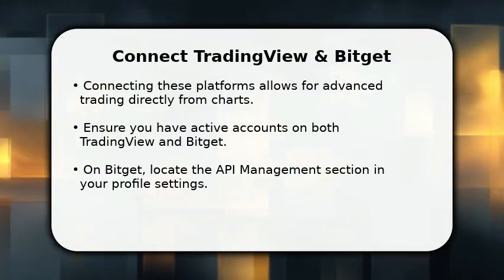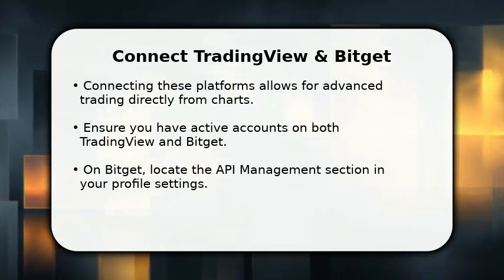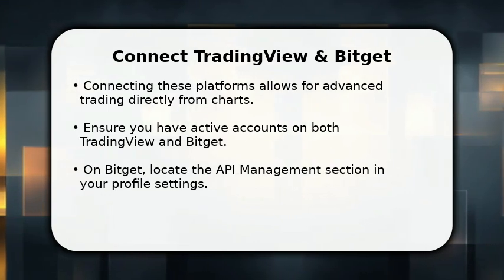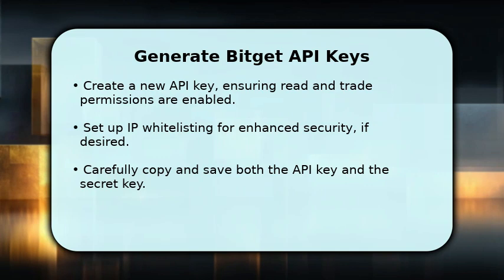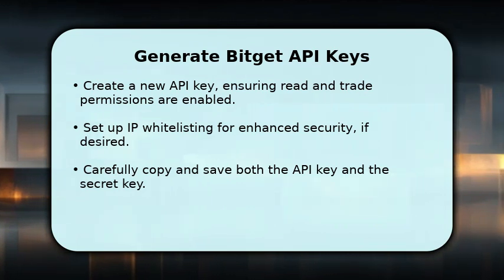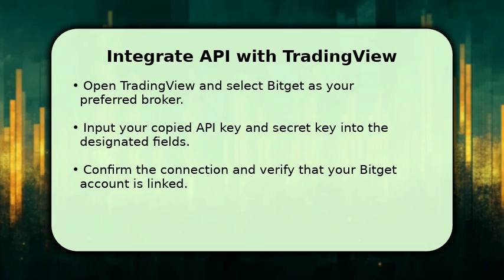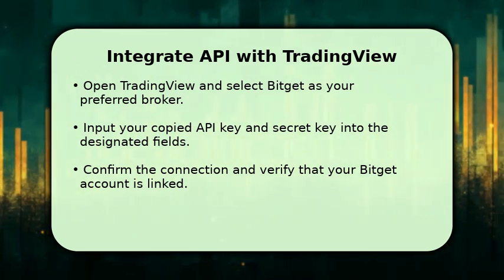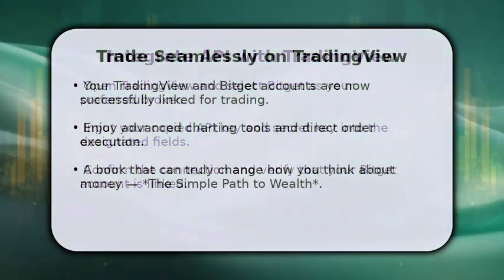How To Connect TradingView With BitGet (Full Guide)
In this comprehensive guide, we'll walk you through the step-by-step process of connecting your TradingView account with BitGet. This integration allows you to access a wide range of trading tools and features, making it easier to manage your investments. From setting up API keys to configuring chart settings, we'll cover everything you need to know to get started.